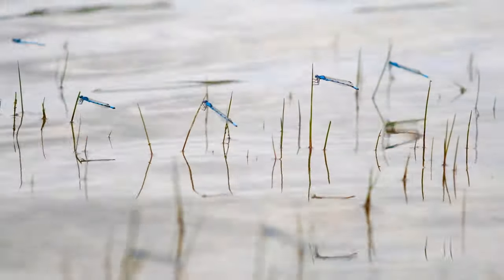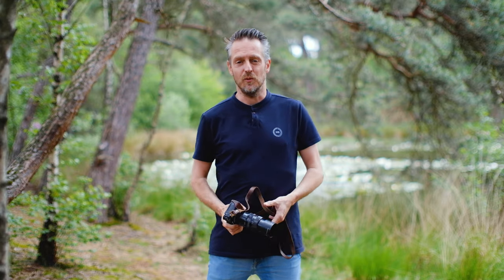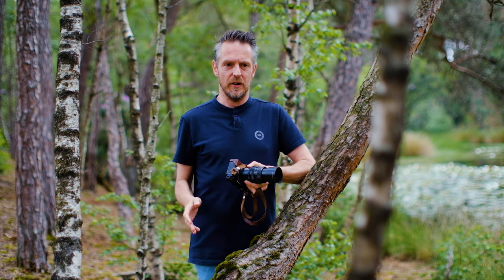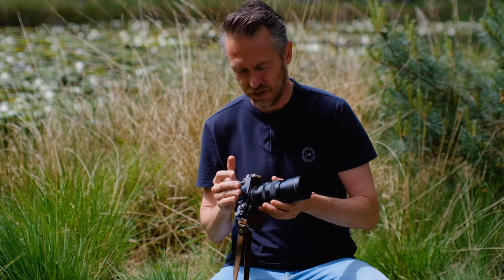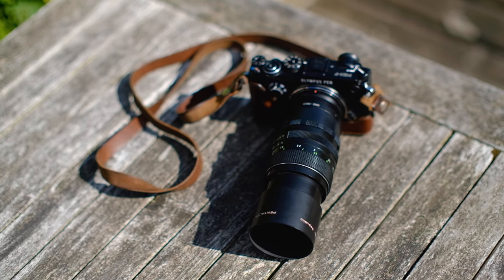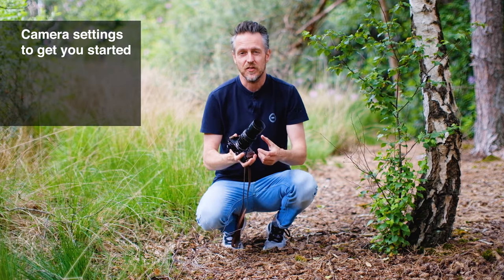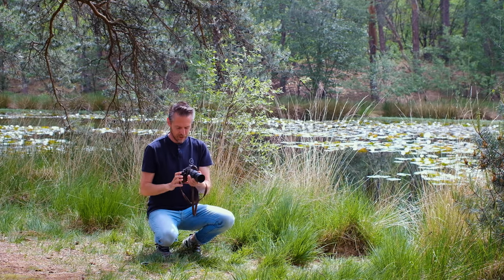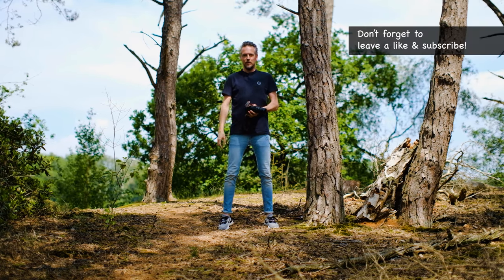How to shoot dragonflies & damselflies ... with a cheap vintage lens!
Hey! In this video, I'll give you some tips to shoot dragonflies & damselflies with any DSLR or digital system camera and a vintage cheap lens. So let's visit nature for a change!

0:00 Intro
0:27 My equipment
1:01 The location
1:49 Why a telephoto lens?
2:40 What camera?
2:50 Respect nature!
3:17 Extension rings (for vintage lenses)
4:44 Give it time!
5:36 Recommended camera settings
6:38 My camera for today – Olympus PEN-F
7:03 Outro

Not all images in the video were shot at the same day – but all were shot with a low-budget 135mm lens as shown in the video!

Dragonflies, damselflies, butterflies are BIG insects. You can either use that cheap vintage 135mm lens like me or spend just a few bucks more and get a modern kit telephoto zoom lens for your camera.

Here are a few not-too-expensive lens recommendations (for different camera systems) to get you started.

For APS-C Canon EOS DSLR – the Canon 55-250 IS:

For APS-C Nikon DSLR – the Nikkor 55-200 VR:

For Fuji X – the Fuji XC 50-230:

For APS-C Sony E-Mount – the Sony E 55-210:

Any of these lenses will give you as good (or even better!) results as I got in my video ... and also more comfort and flexibility than the old manual lens that I use!

Score:
A Revelation – Jeremy Blake